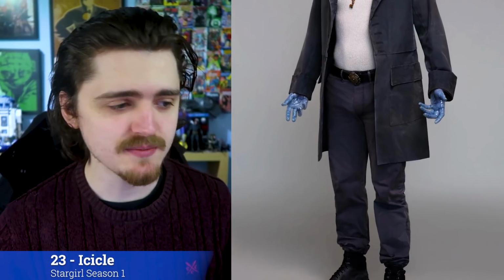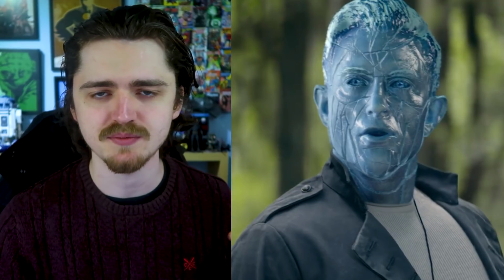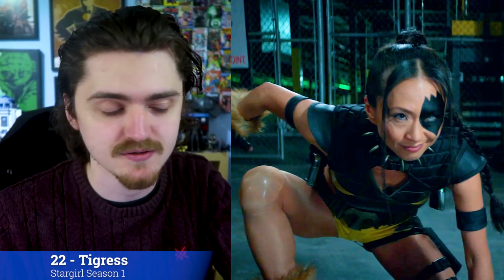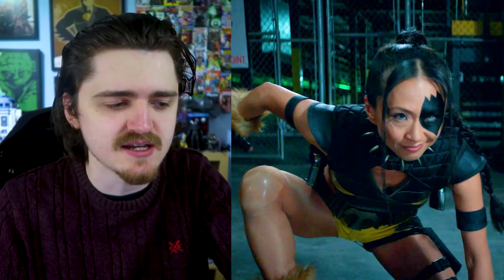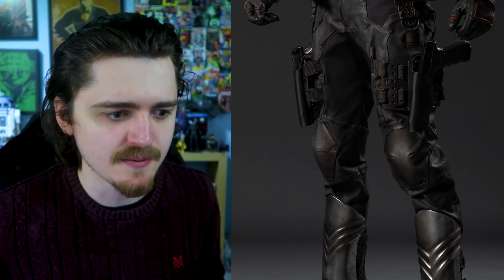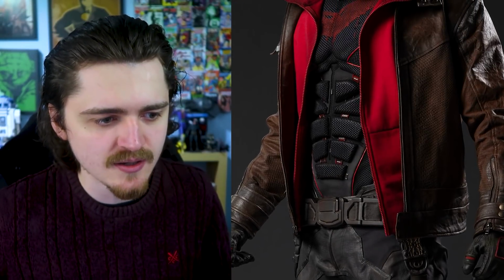Top 25 HBO Max Superhero Suits Ranked! (Titans, Stargirl, Doom Patrol)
Top 25 HBO Max Superhero Suits Ranked! (Titans, Stargirl, Doom Patrol) - Time to rank the suphero suits from DC Universe's/HBO Max's Titans, Doom Patrol & Stargirl! HBO Max Titans Season 3, New Titans Season 3 plot details. Titans Season 3 Updates, HBO Max Titans Season 3, Titans Season 3 Trailer, Jason Todd Red Hood, Nightwing details, Hawk and Dove & more!

Titans surrounds the heros such as Jason Todd, Dick Grayson Nightwing, Starfire, Superboy and more!! DC Universe which has shows such as Titans Season 3, Doom Patrol Season 2 and Harley Quinn, will be airing Stargirl in addition to Stargirl appearing on The CW.

I'll be doing new videos on Titans Season 3, news and trailers during the filming Hopefully news on Doom Patrol Season 3, Lucifer Season 5 Part 2 Trailer, The Flash Season 7 Trailer, Stargirl, The Batman 2021 Teasers & More!

Thumbnail artwork nightwing/redhood by SmartSheepArt

Previous Titans Season 3 video! WOW.. Let's Talk About The RED HOOD Suit Reveal For Titans Season 3!

Subscribe for more videos covering The Flash Season 7, The Batman 2022 Updates including DCEU News, Doom Patrol Season 2 and Titans Season 3, Stargirl Season 1, Lucifer Season 5 & much more!

Social Media - Follow me at these links!

Outro Design and banner created by @Jokerngesund and @SmartSheepArt